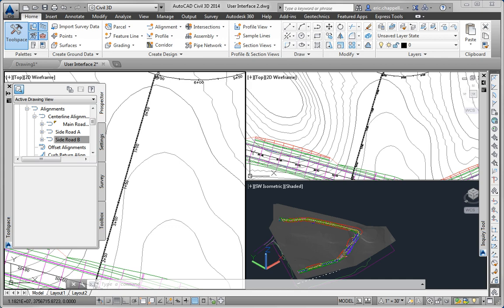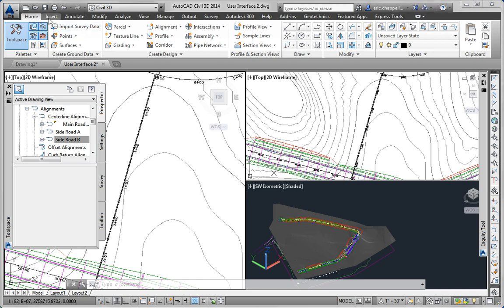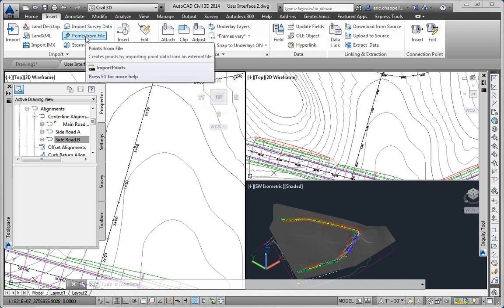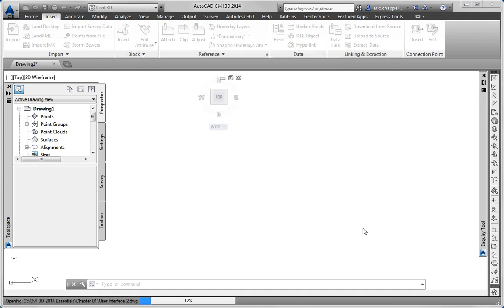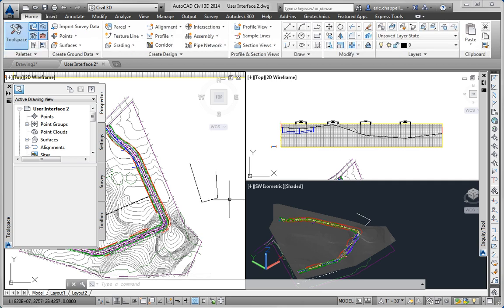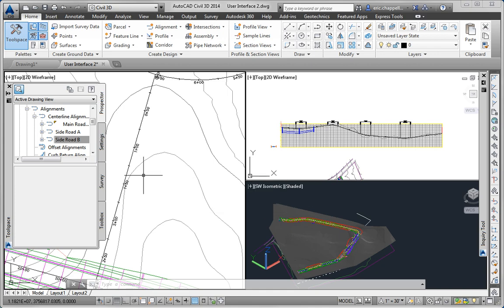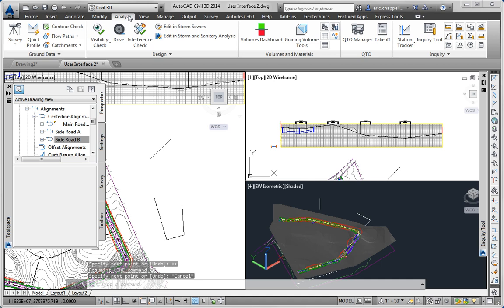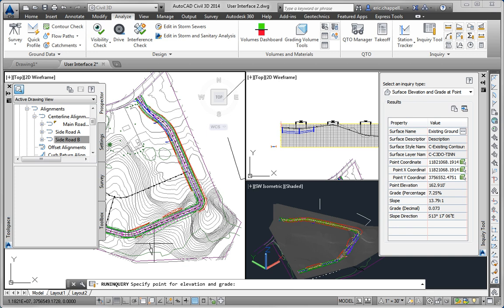Navigating the AutoCAD Civil 3D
This leads us to our main objective for this chapter, which is to alleviate that feeling of intimidation and make you feel much more at ease within the Civil 3D environment.
After completing this chapter, you will have achieved a greater comfort level within the Civil 3D environment by being able to identify the main user interface components and utilize them for basic functions. You will also be able to use two specific features that will serve you well throughout the program: the Transparent Commands toolbar and the Inquiry Tool.
The Exercise File can be downloaded at the end of the article.